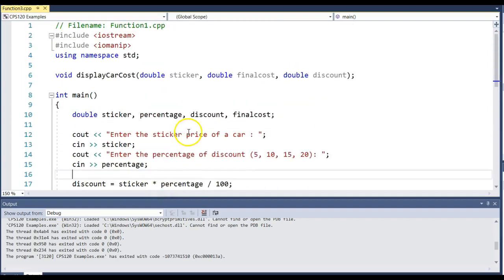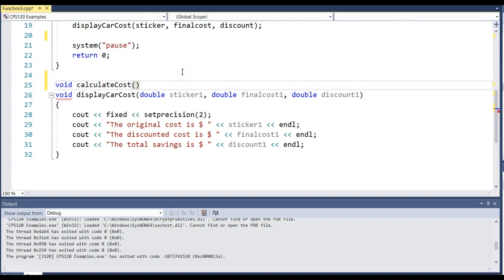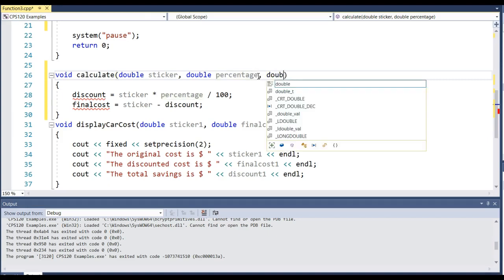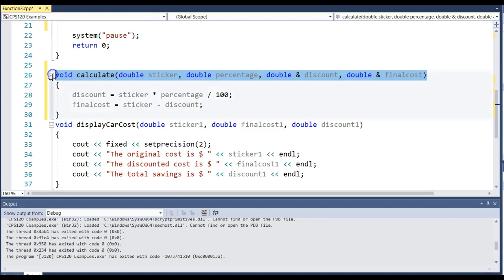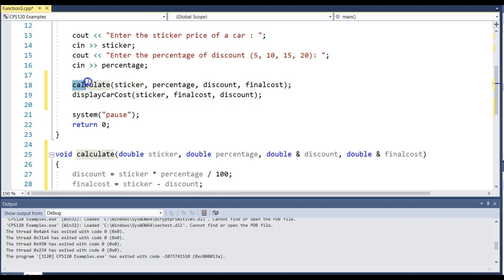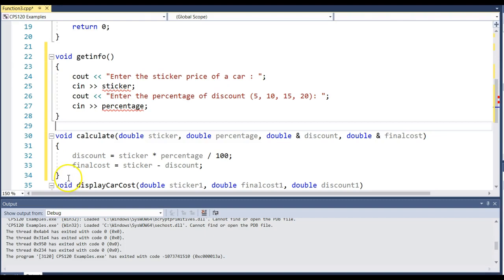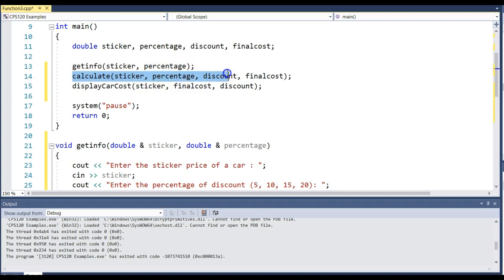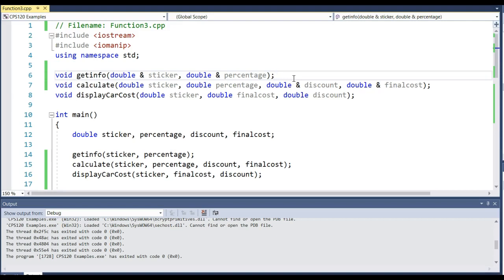Void Functions with Reference Parameters